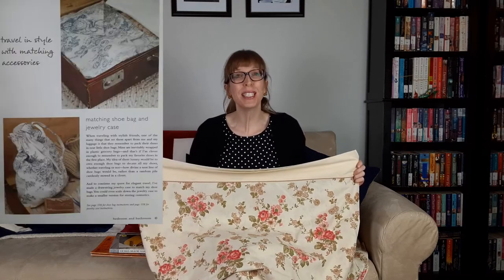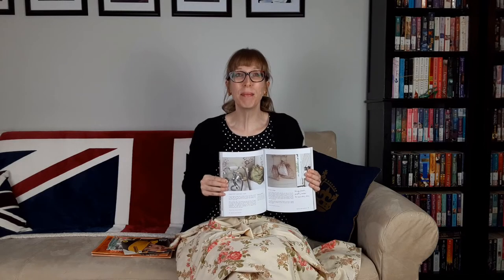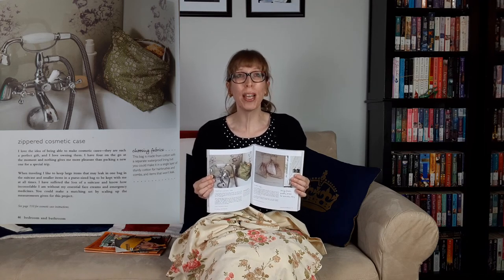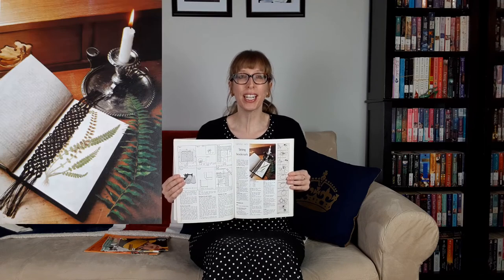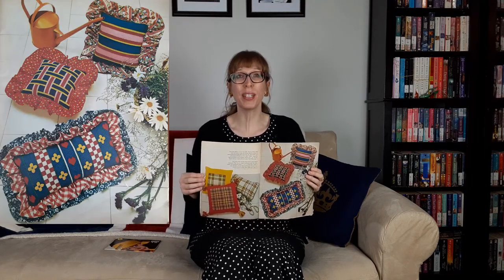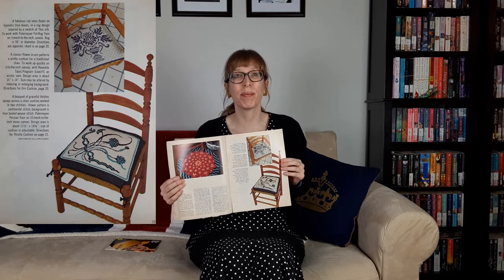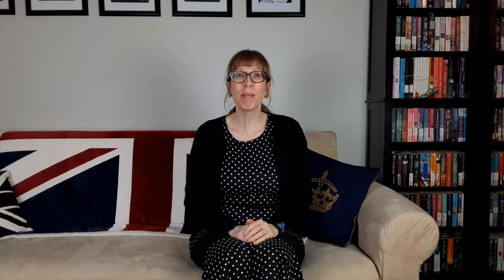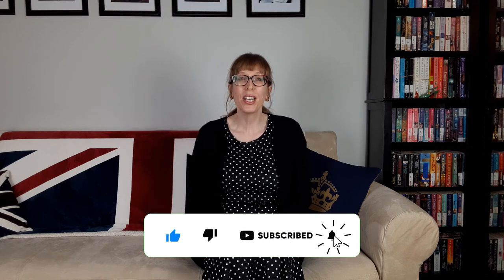🐞💥 SPEEDY THRIFT HAUL 💥🐞 | BUDGETSEW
The other day I popped into my local thrift store to see what was new!  It was a quick visit but next time I hope to take a bit longer browsing through all the items.  I ended up buying five items in my speed thrift haul at Lucan Optimist Thrift Store!